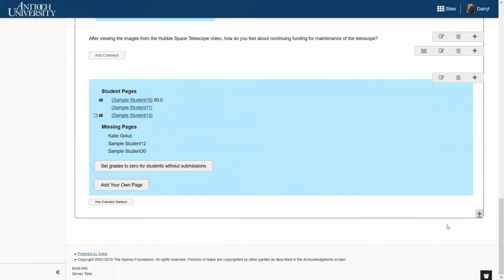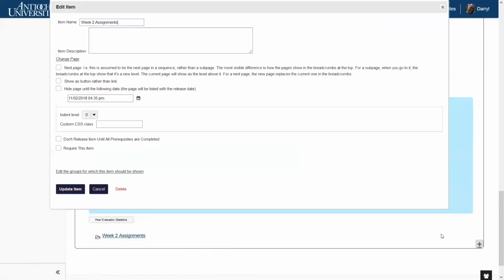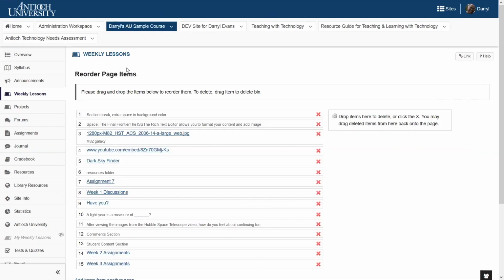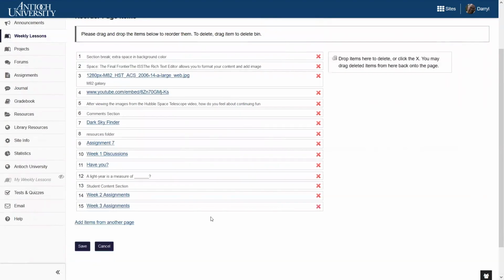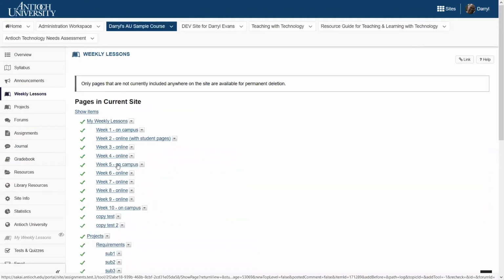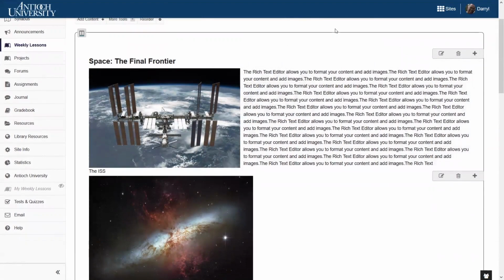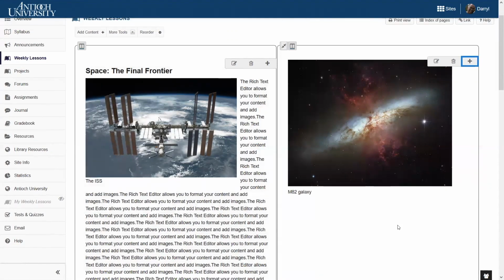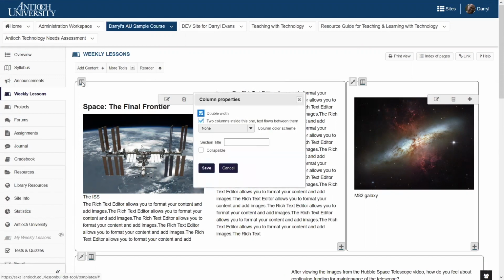Lessons Page Part 5: Subpages, Reordering Elements, Index of Pages, Sections and Columns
Subpages, Reordering Elements, Index of Pages, Sections and Columns